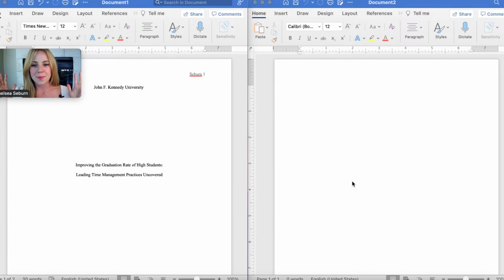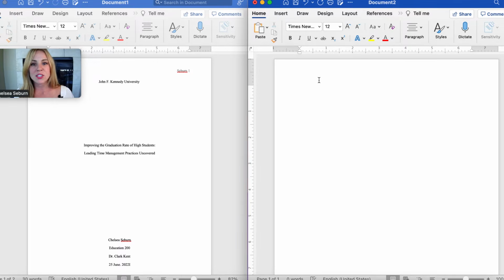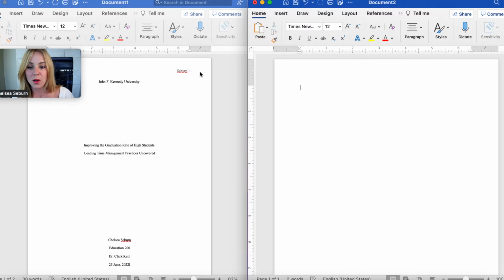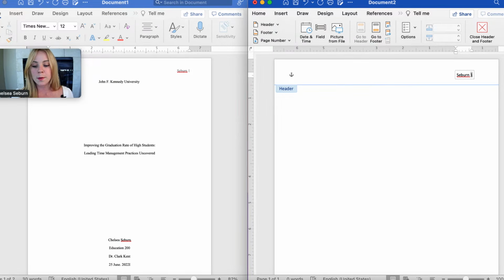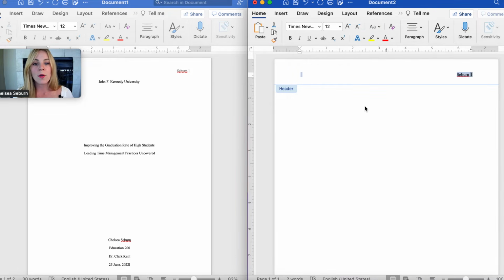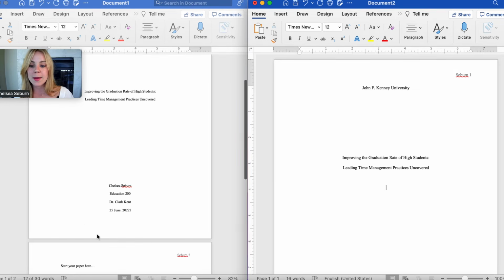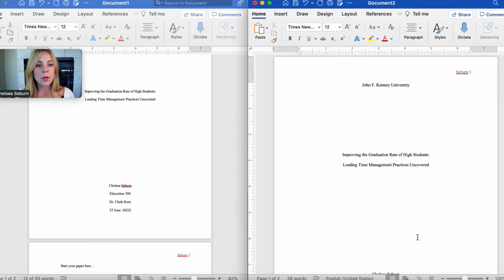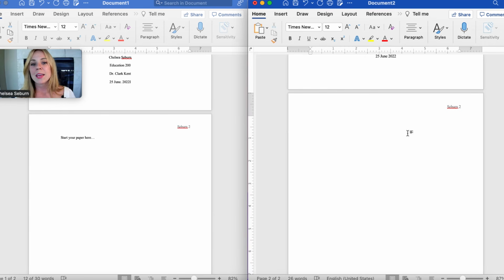How to Create a Title Page in MLA 9th Style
📝 MLA STUDENT PAPER TEMPLATE

TIME STAMPS ⏰
00:00 Introduction
00:55 MLA General Formatting
2:14 MLA Running Head
3:38 Title Page Elements